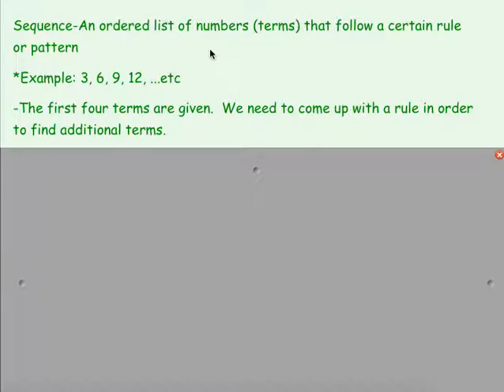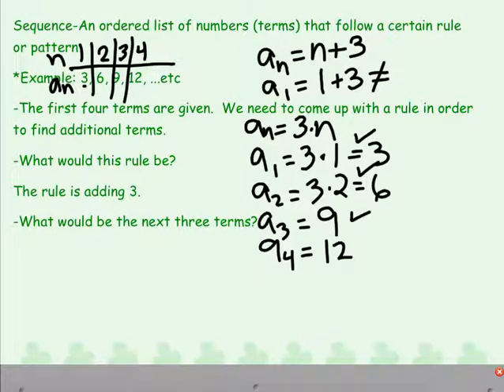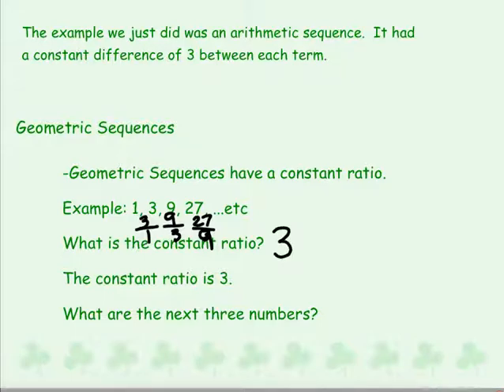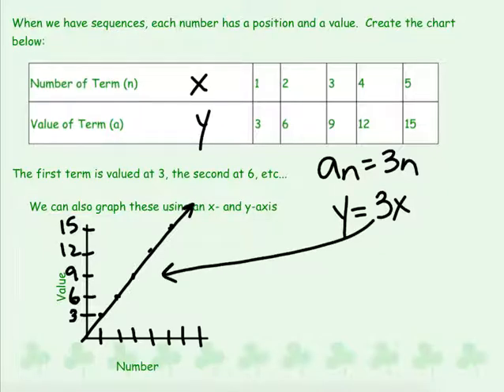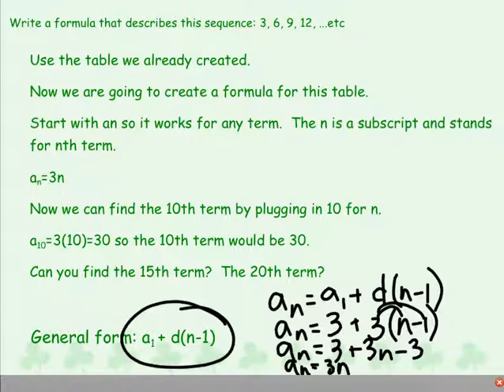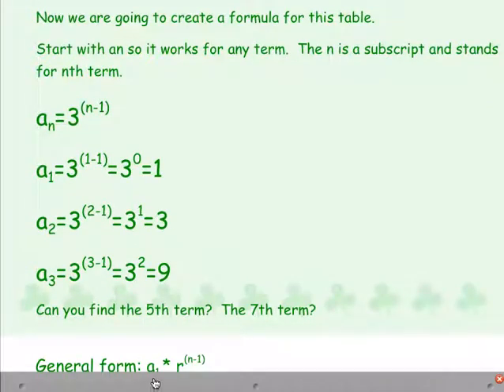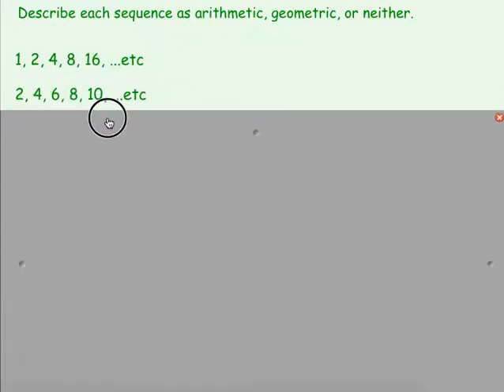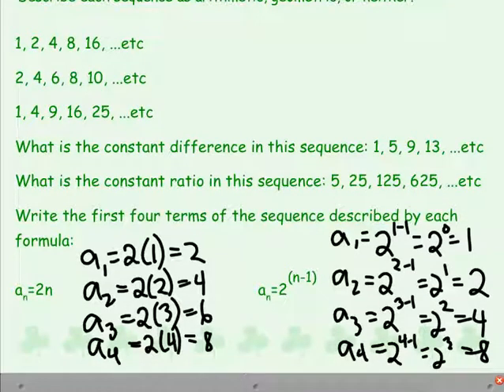Lesson 61 Saxon Course 3